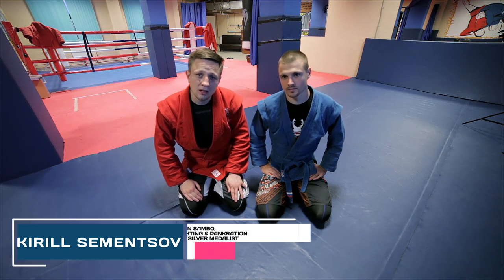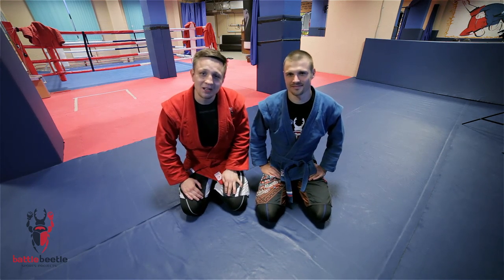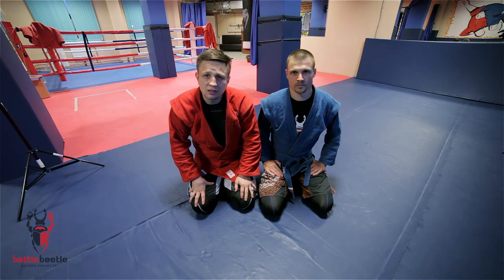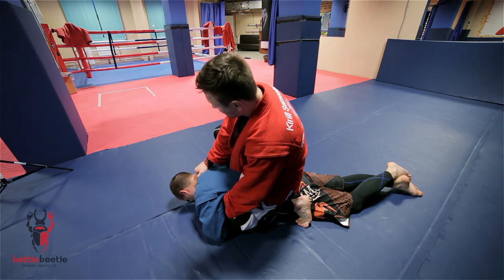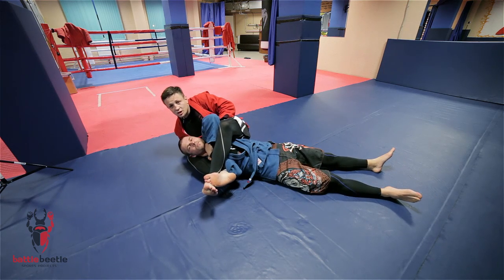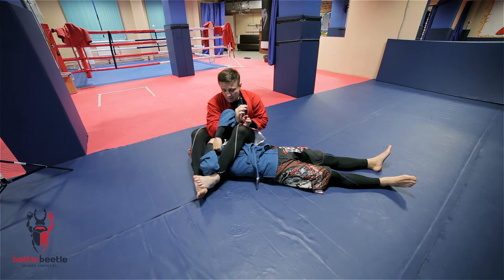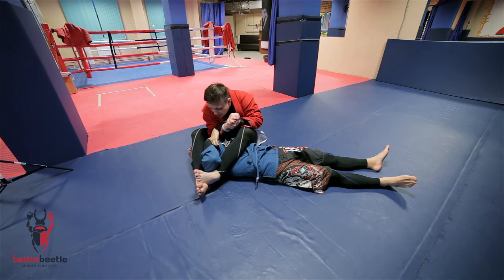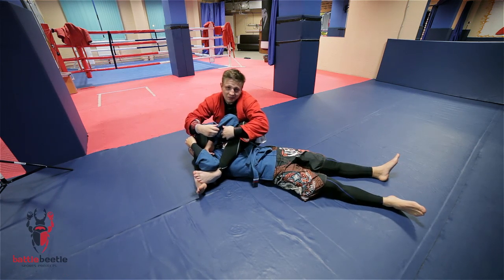SAMBO ARMBAR (OPPONENT FLAT ON BELLY) - BATTLE BEETLE TUTORIAL # 13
In this Sambo tutorial Kirill Sementsov is giving step by step instructions how to finish a match when your opponent is lying flat on his belly.